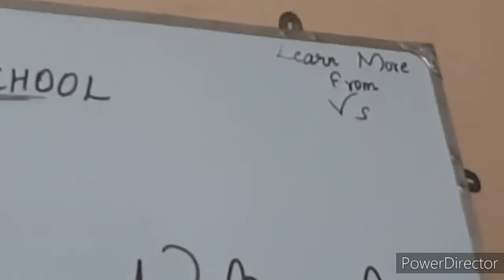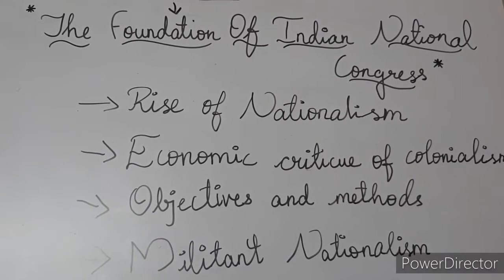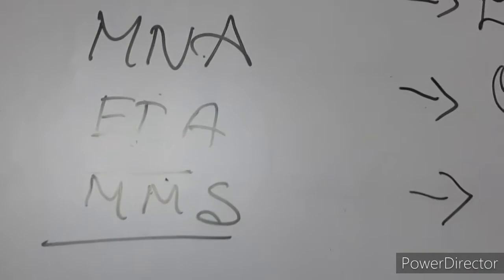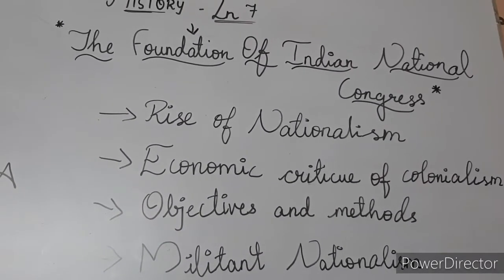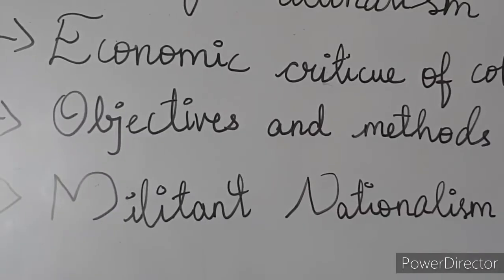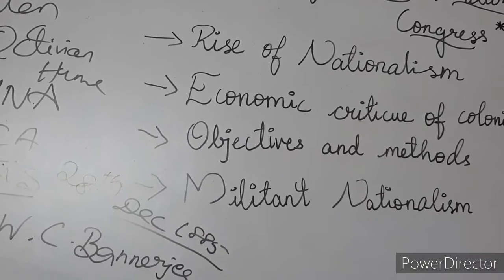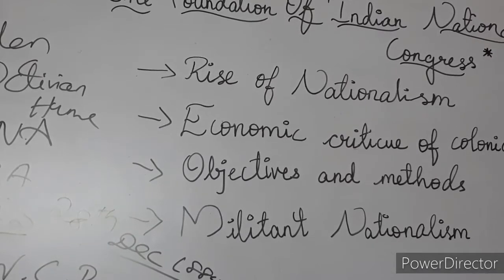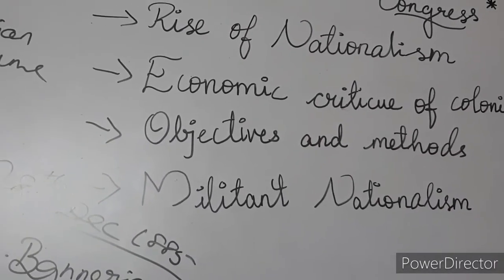The foundation of Indian National Congress